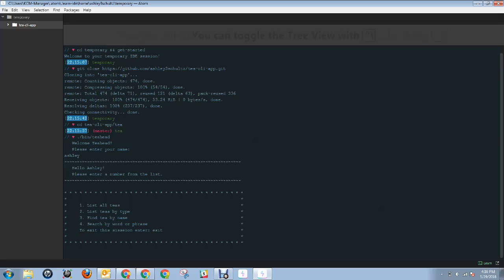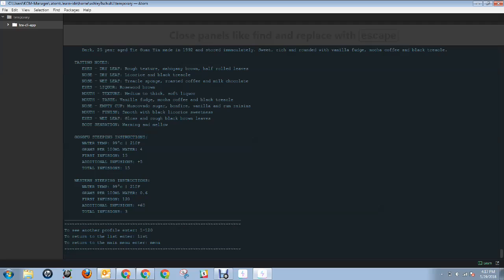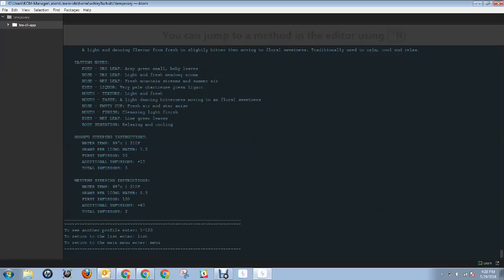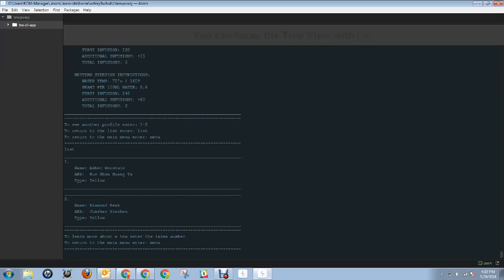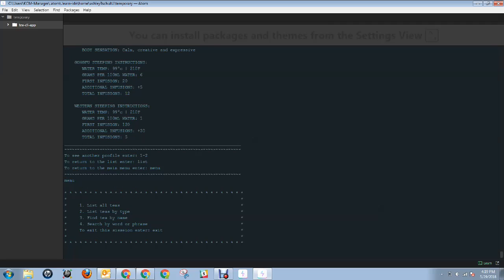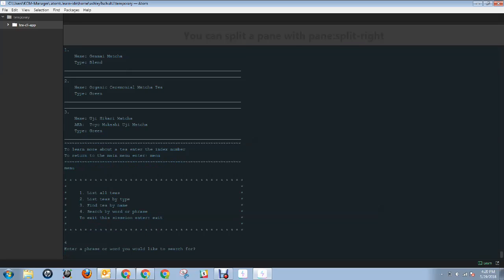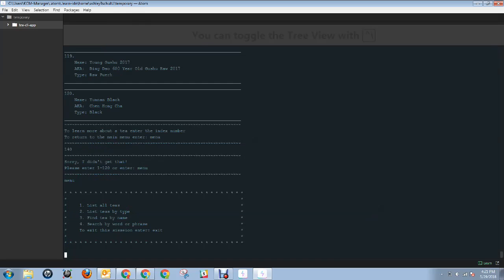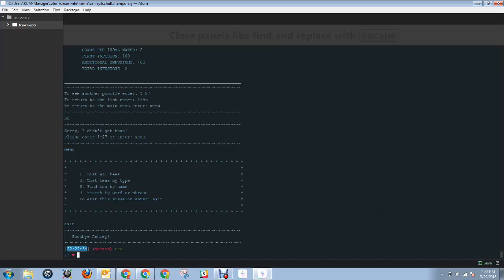tea-cli-app for Ruby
Interactive ruby gem to scrape teas from meileaf.com and show lists of tea and tea profile pages.